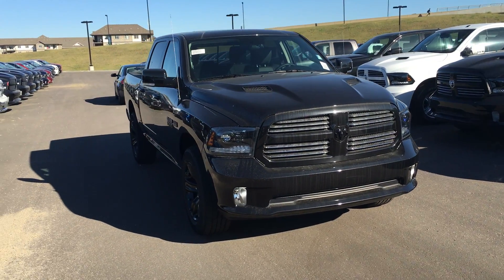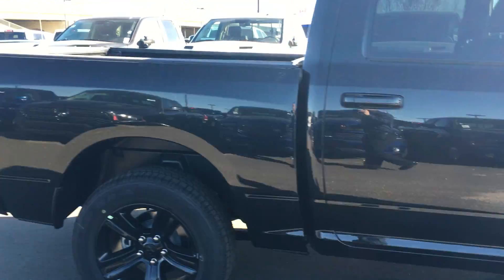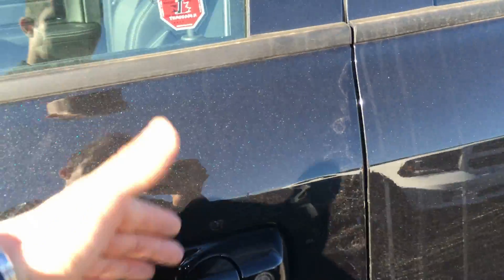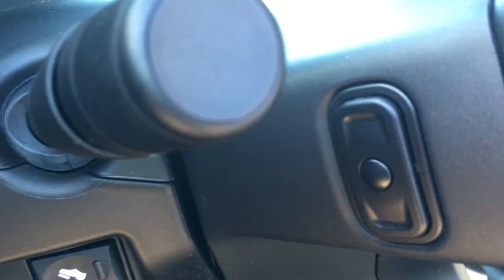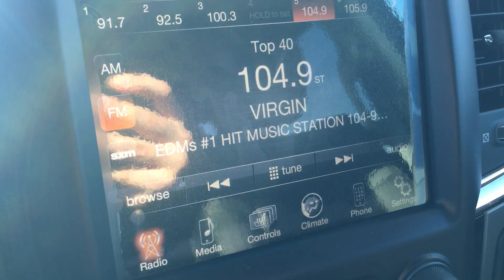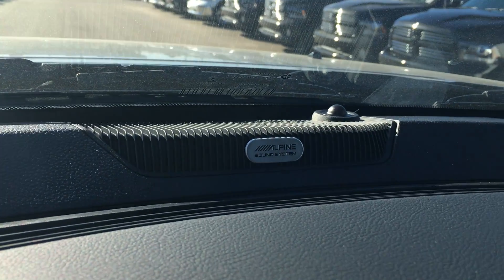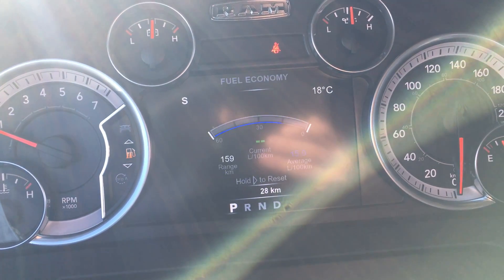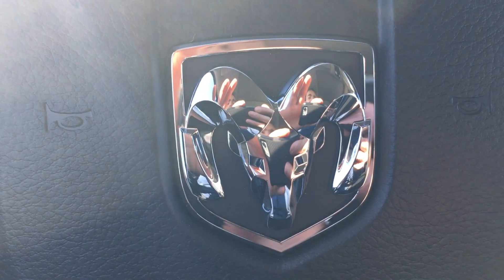2015 Ram 1500 Sport || Edmonton Dodge Dealer